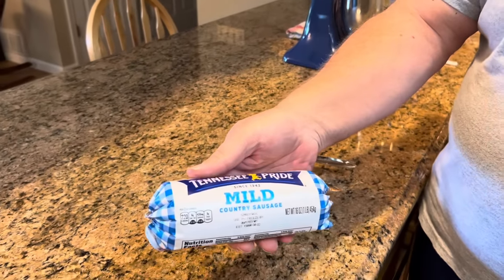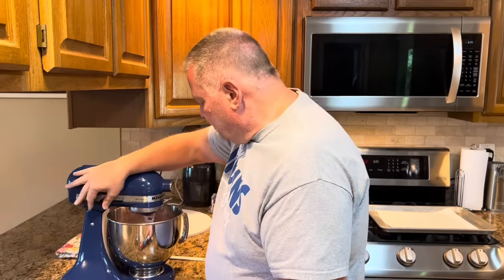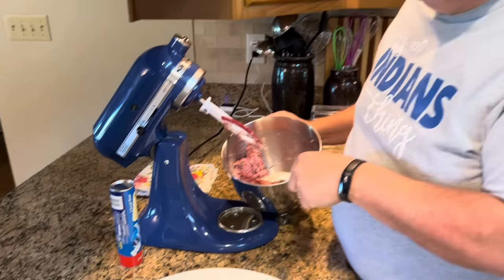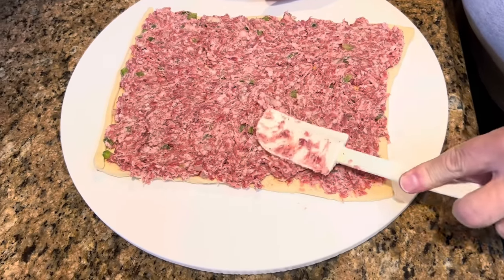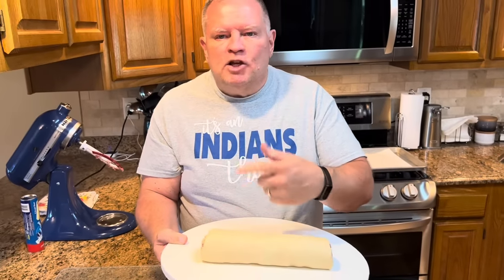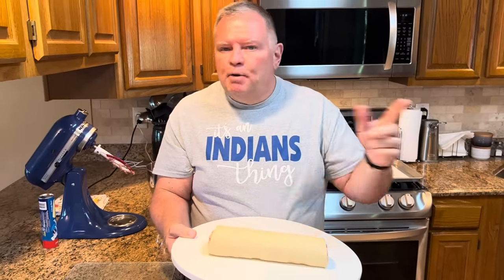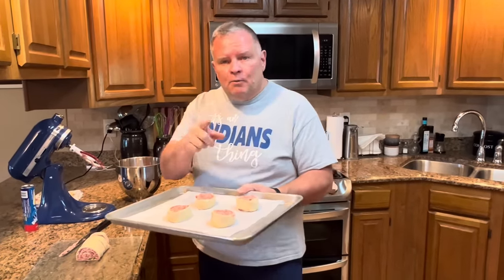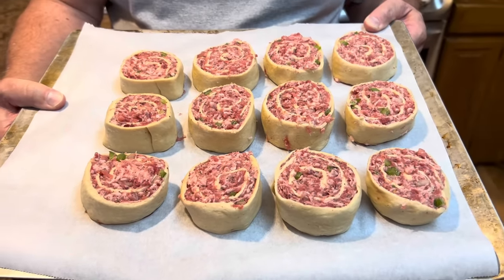Sausage Pinwheels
2 packages (16 ounces each) pork sausage
1/2 medium red bell pepper (diced)
1/4 cup finely chopped onion
2 packages (8 ounces each) crescent sheets *

In a medium bowl combine the sausage, red pepper, and onion. Mix well and set aside.

Unroll one package of crescent sheets into a large rectangle.  Spread half the sausage mixture over the rectangle, spreading to the edges and covering completely. Starting from a narrow end, roll up jelly-roll style. Cut each roll into eight equal slices and place on a baking sheet lined with parchment paper or sprayed with nonstick spray. ￼Repeat with ￼ the other package of crescent sheets and the rest of the sausage mixture.

Bake for 25 to 30 minutes or until the sausage is no longer pink and the crust is golden brown. Serve warm. ￼

* You can use crescent rolls instead of the crescent sheets and press the seams together if you prefer or can’t find the crescent sheets.